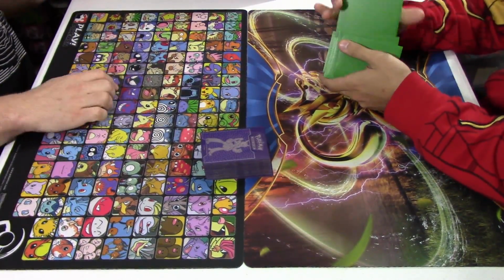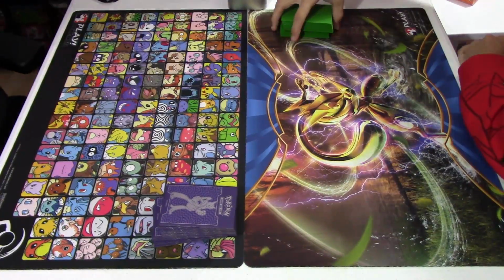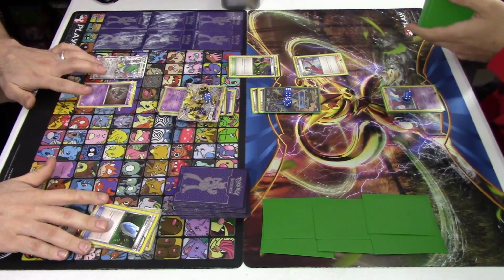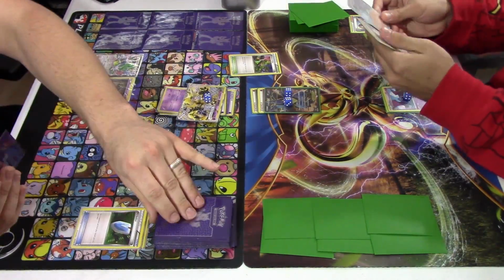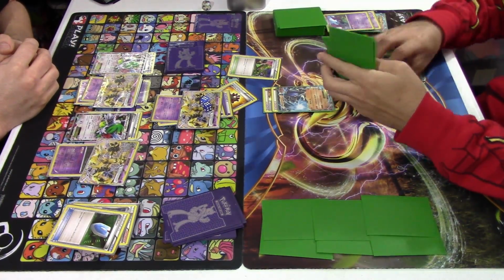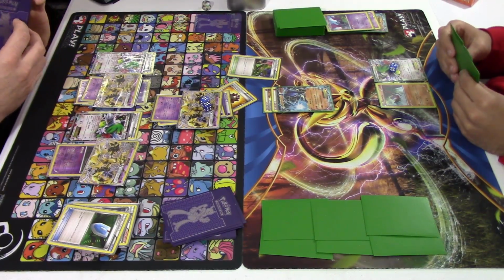Pokemon TCG Matchup - Trevenant BREAK vs Lucario/Bats | Battle Frontier Friday #2!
Hello Pokemon Fans! Welcome to Battle Frontier Friday! We will be continuing this series every other week showcasing the decks we profile on Deck Tech Thursday and pitting them against each other! We hope you enjoy this new series! This week's match is Trevenant BREAK vs Lucario/Bats!

Want to make money from YouTube and get all kinds of AWESOME benefits from an AMAZING network? Join EvolveMCN today!